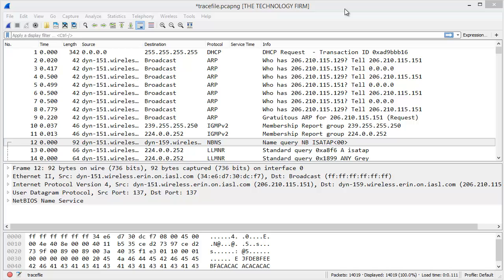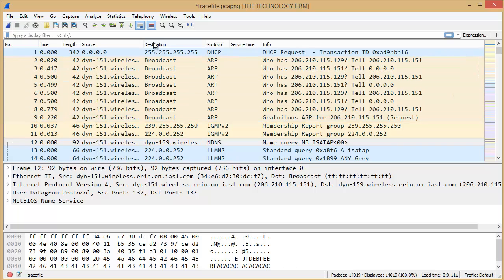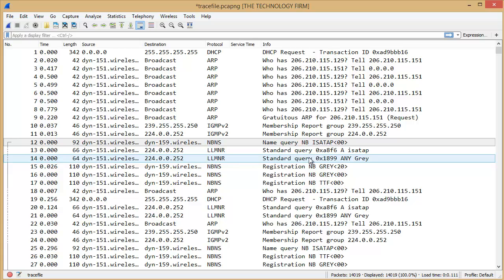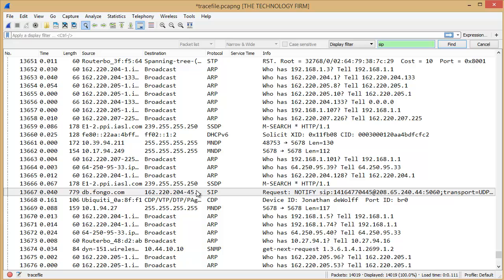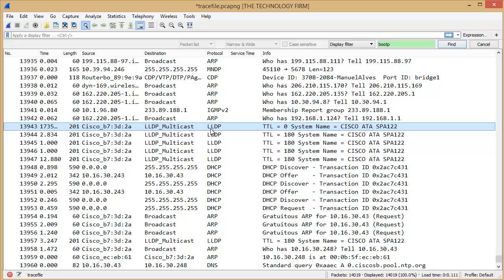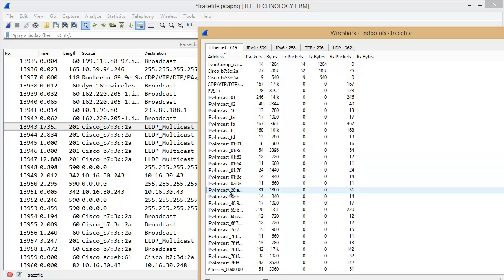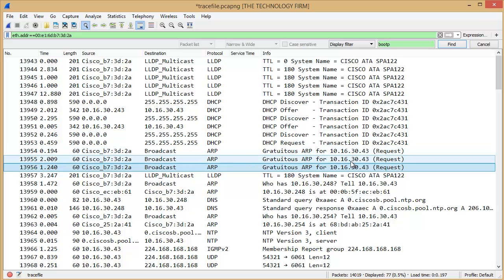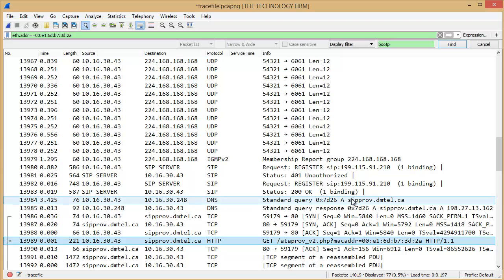Wireshark where to start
I’ve been asked to share more tips and tricks on my packet analysis methodology, so here you go.
“What do you do, or where do you start when you get a trace file?”, Samantha D
Not to sound like a consultant but it depends what you are looking for and how you configured your protocol analyzer for your capture (slicing, filters, etc).
Let’s take the worst case scenario (that is more common than I would like to admit). I receive a trace file that was captured without a capture filter with no documentation outlining the device MAC or IP address.  Capturing without a capture filter is a fairly standard practice so you don’t miss anything but later you are faced with a lot of packets to work with.  All I know is that they said they wanted to take my advice and perform a ‘boot up baseline on an ATA.
Read the rest at Lovemytool.com when it gets published